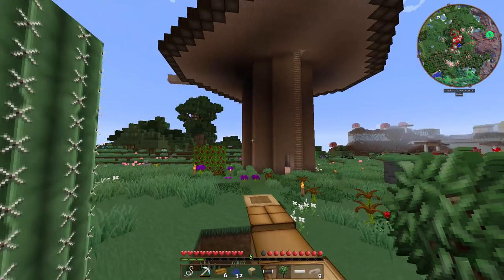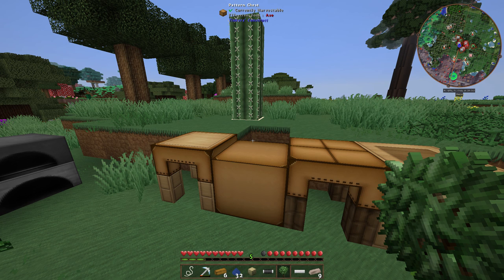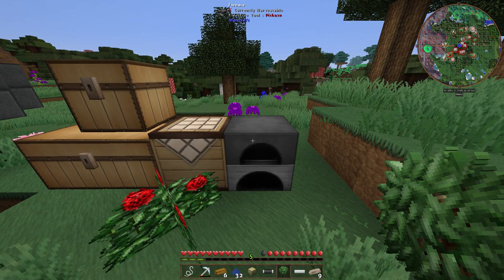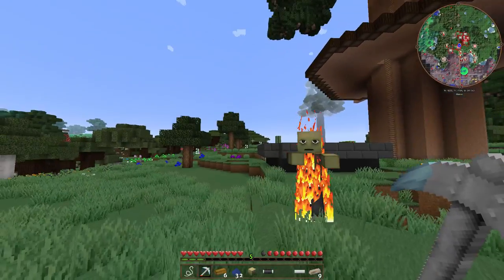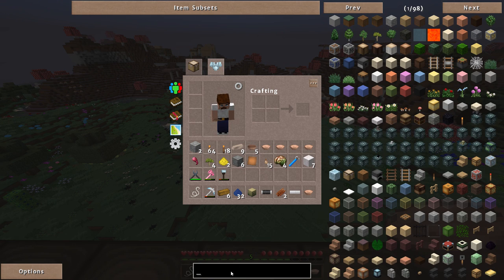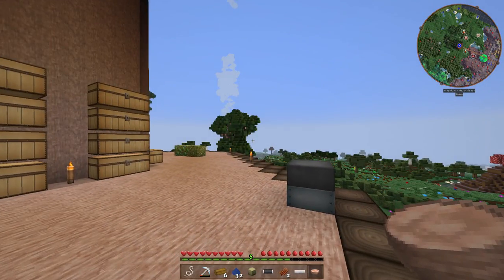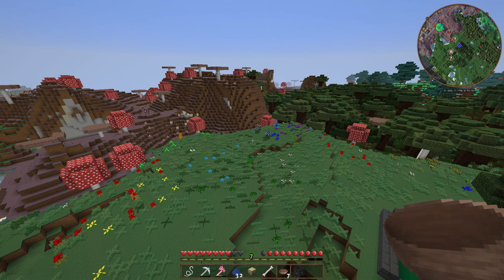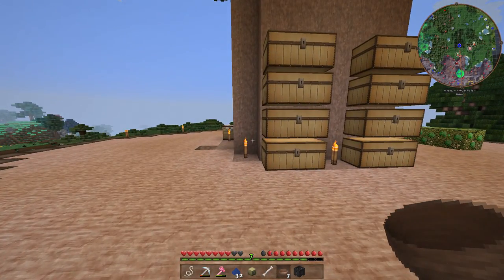FTB Infinity Evolved - Progression Basics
We cover the basics to get started in FTB Infinity Evolved modpack for Minecraft. This is technically the relaunch of my daily Infinity Series!

Hopefully you all are as excited about it as I am